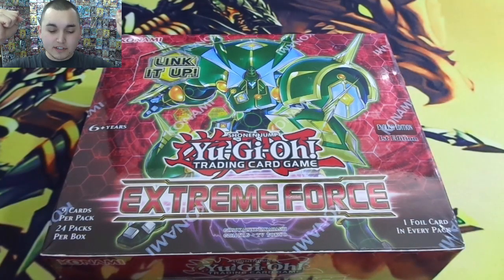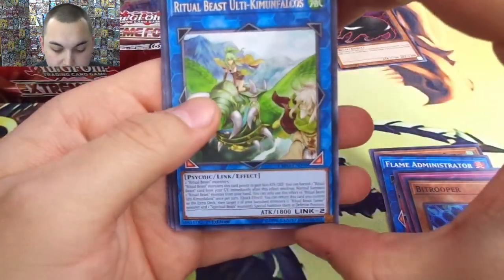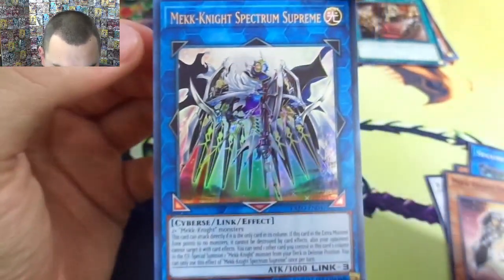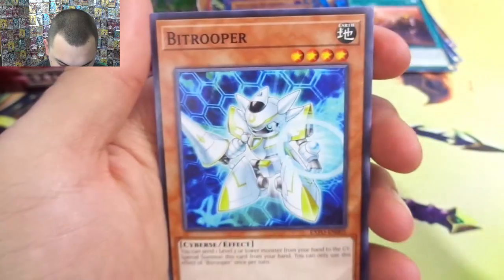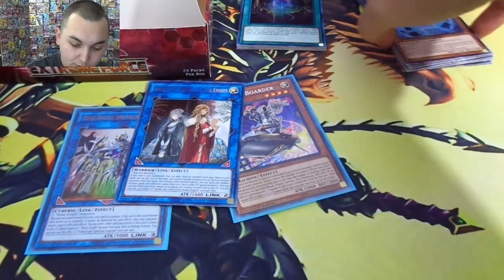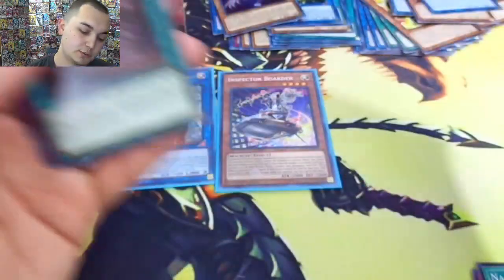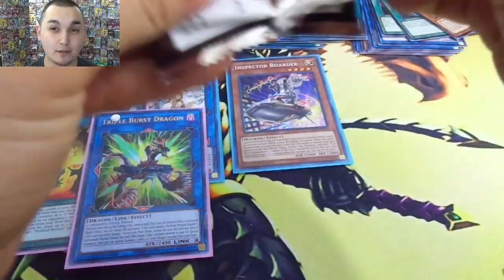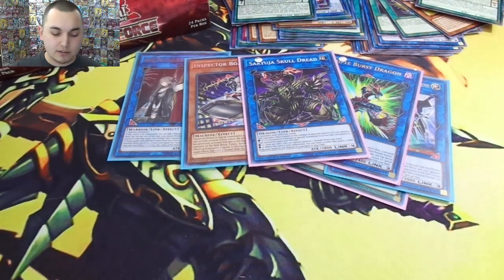Brand New Yugioh Extreme Force Booster Box!!!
The new set is finally here and I am pumped! This opening was a blast got 1 of my top 2 cards that I wanted to pull. Got some great new link monsters. Thank you all very much for the support, without you all non of this would be any fun!